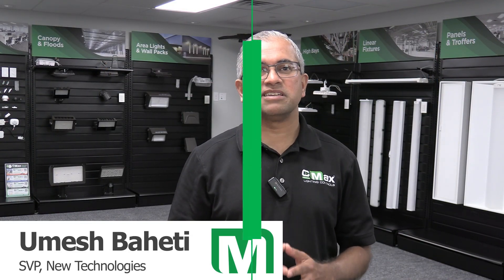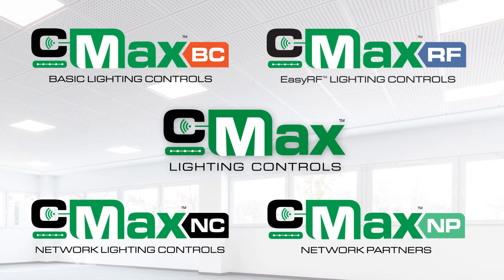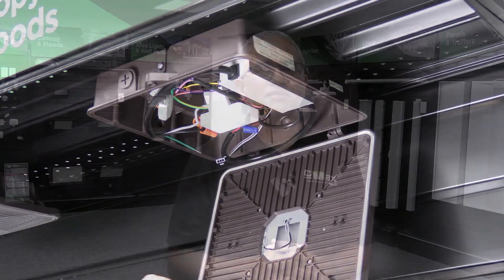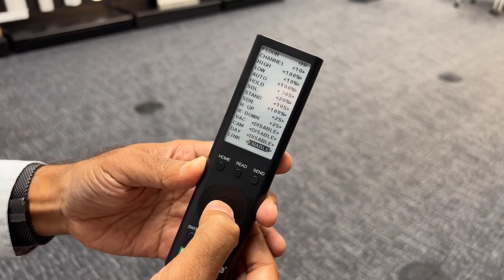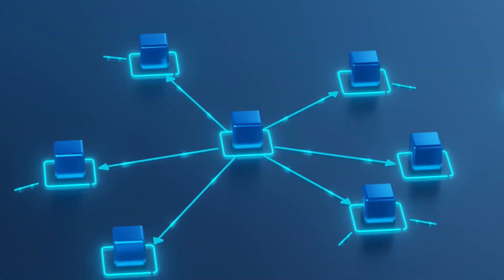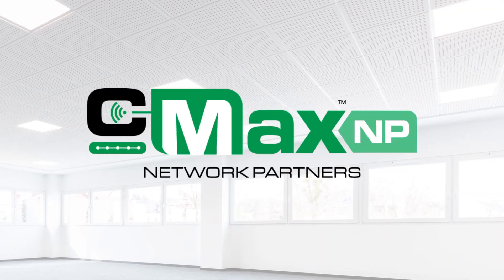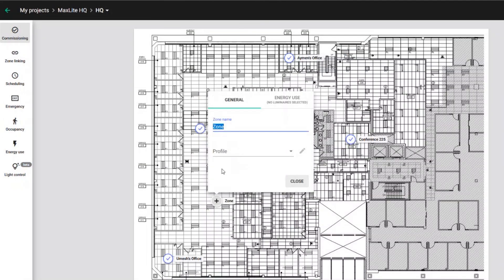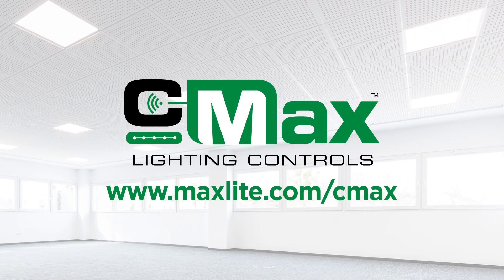MaxLite c-Max Lighting Controls - Simple, Versatile, Future Ready and Scalable technology!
In 2021, MaxLite launched c-Max, its award-winning line of controls with the vision of making controls simple, versatile, and future-ready. Designed with multiple stakeholders in mind, c-Max is an industry-leading lighting control solution that offers a true plug-and-play platform based on USB-C technology for seamless and scalable integration. C-Max is now a flexible, multi-tiered system that lets you mix and match solutions to optimize both performance and cost without needing to upgrade the fixture, and ensuring the right control where you need it.